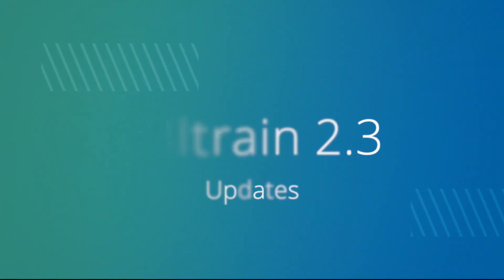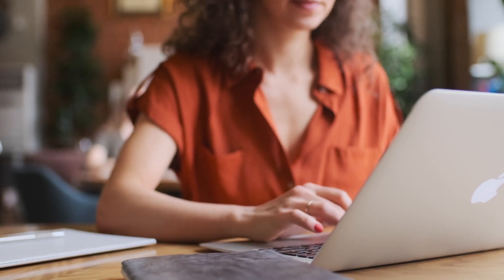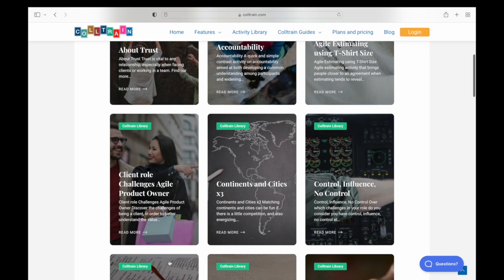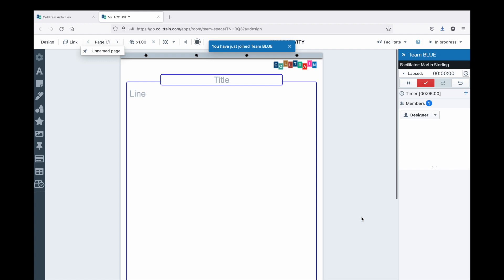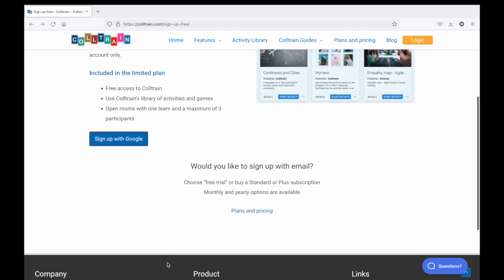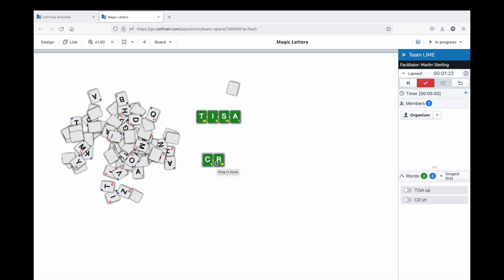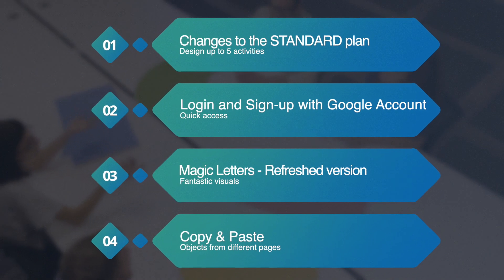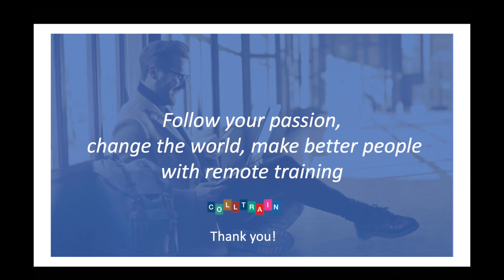Colltrain Updates Cambridge 2 3 - English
Find out what's new with Colltrain Cambridge 2.3
In this video we will talk about:

- Changes to the Standard Plan
- Login and Sign up with your Google Account
- A new version of Magic Letters
- Copy and paste for objects from different pages

Chapters
0:00 Intro
0:27 The list of changes
0:45 Standard plan changes
1:23 Access Colltrain with your Google account
1:47 Magic Letters - refreshed version
2:09 Copy & paste for objects from different pages
2:27 Recap
2:47 Final